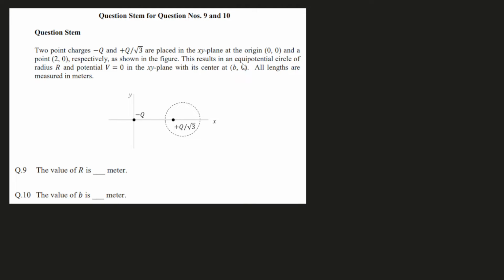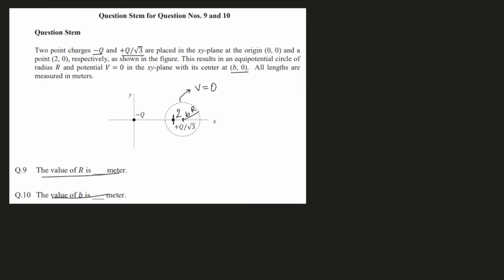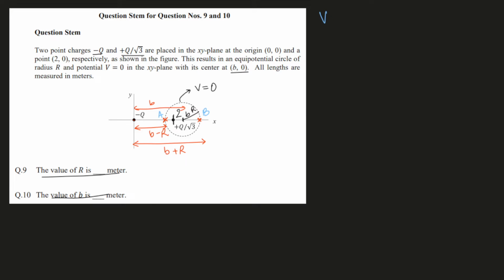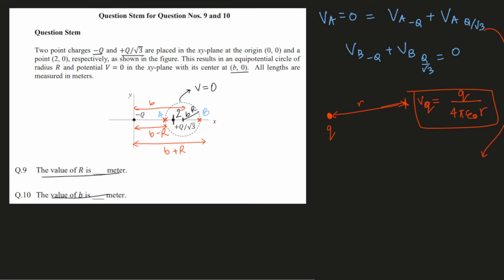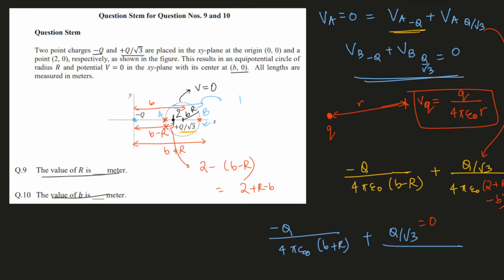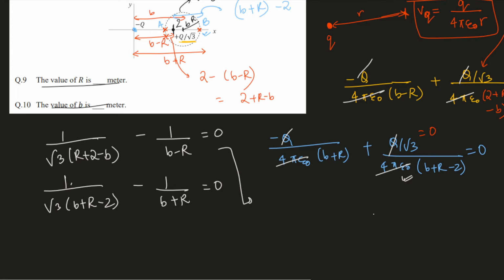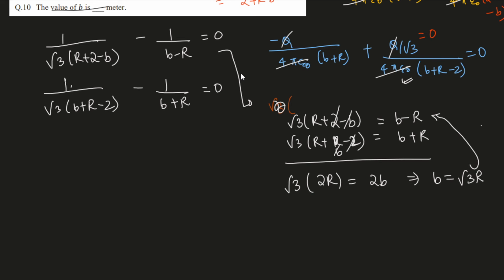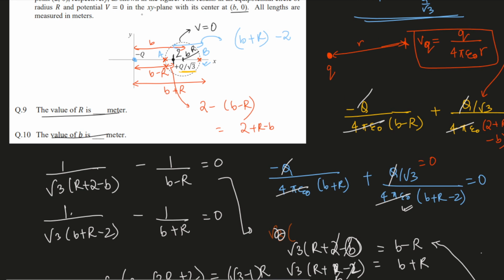Equipotential Circle | JEE Adv 2021 Physics